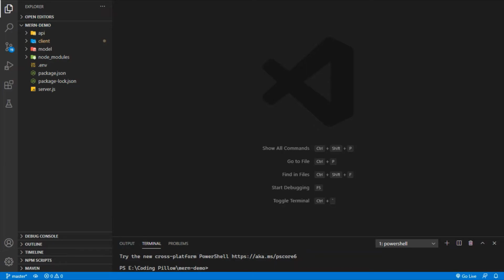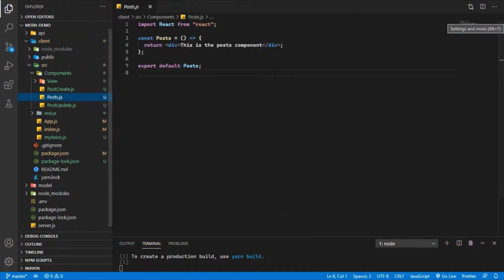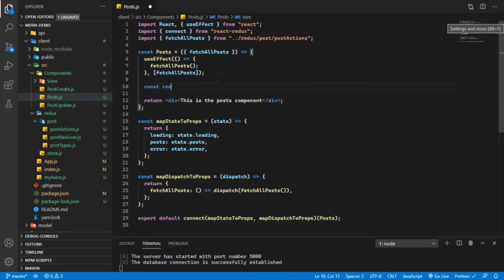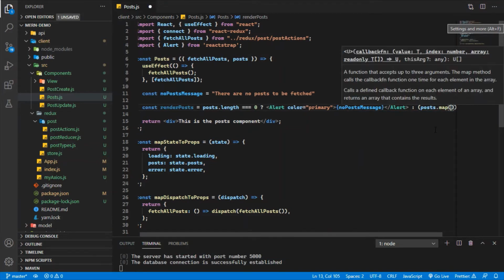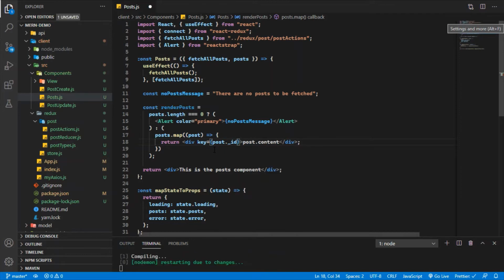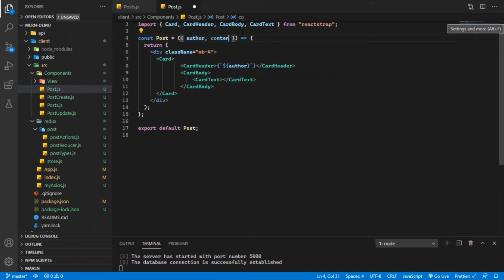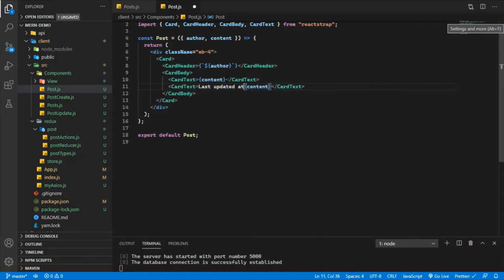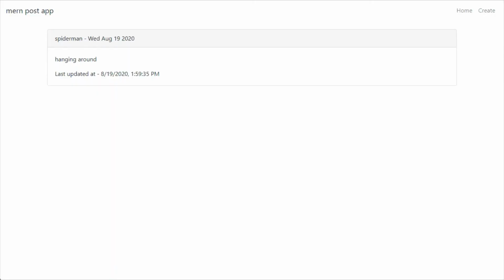MERN Stack Tutorial 8 Fetching All Posts From Backend & Creating a New Component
Fetching All Posts From Backend & Creating a New Component